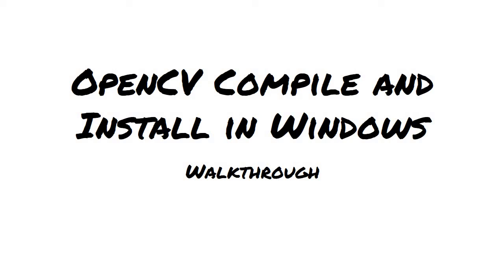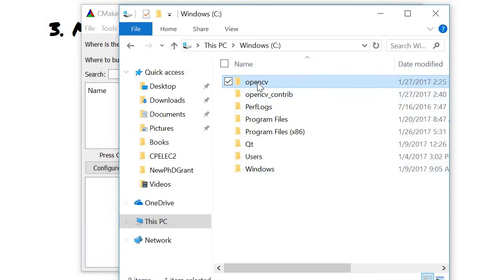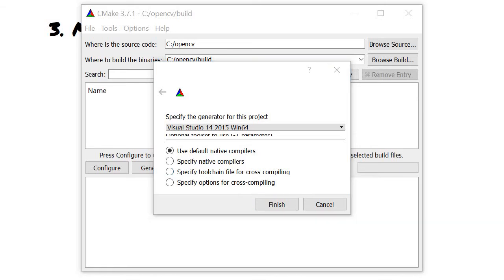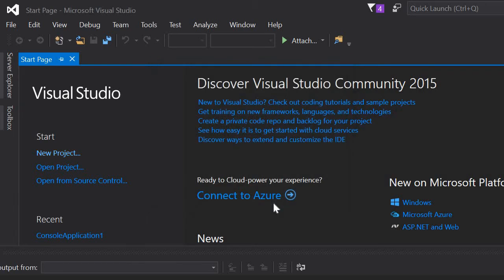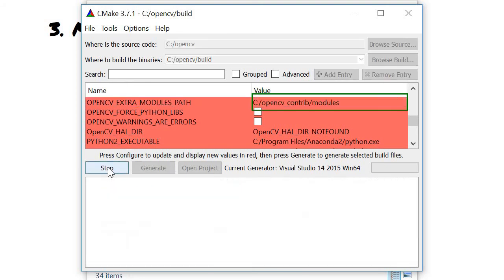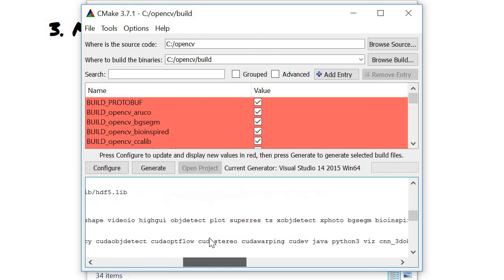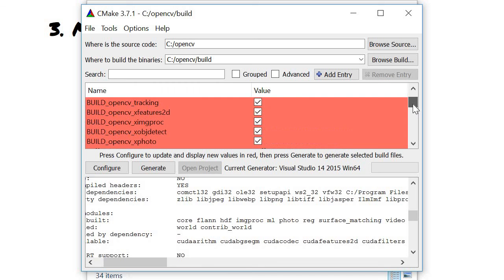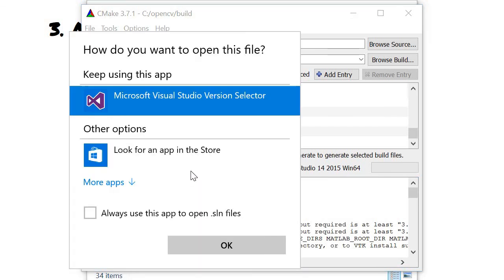OpenCV Build and Install in Windows 10 with Visual Studio 2015 (PART II)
III. Configure an OpenCV Visual Studio project with CMake
a.) launch CMake application
b.) specify the Native compiler
c.) specify the OpenCV extra modules path